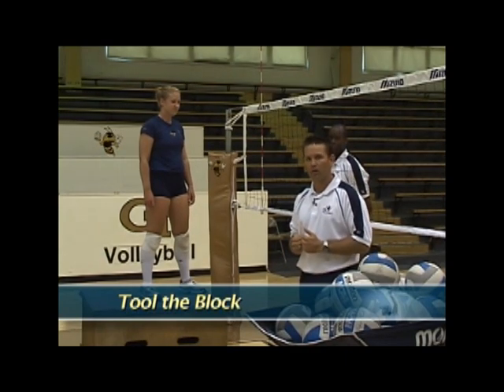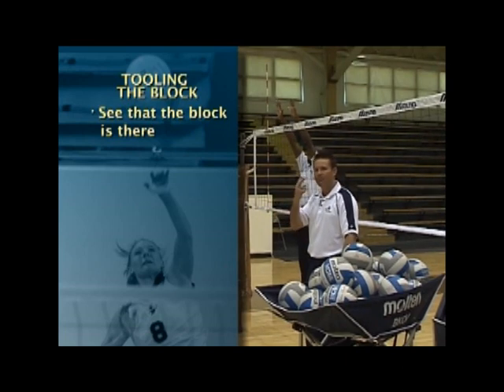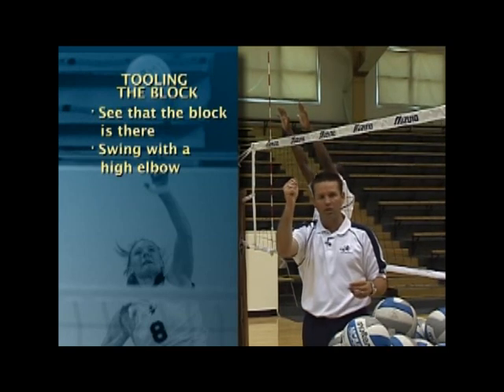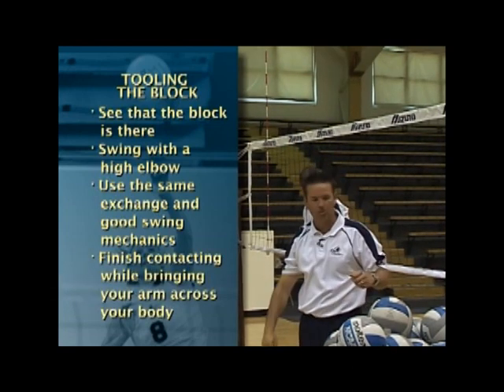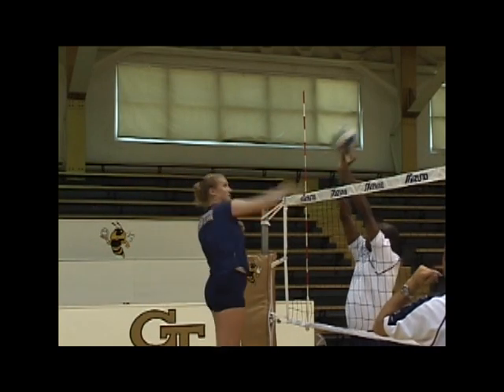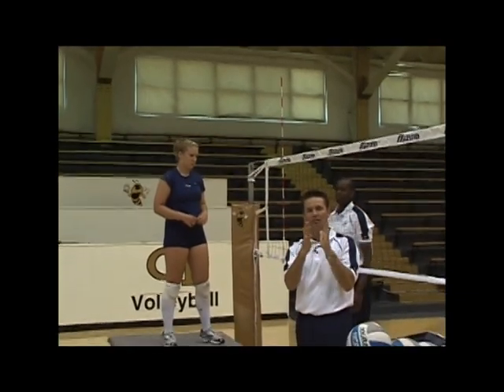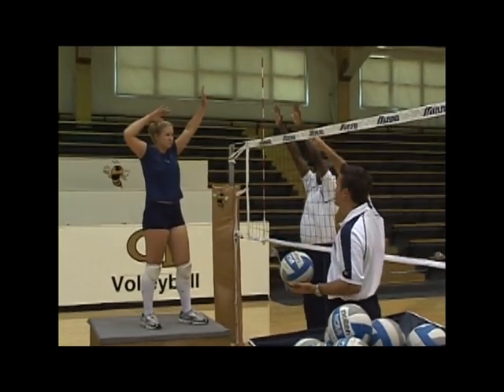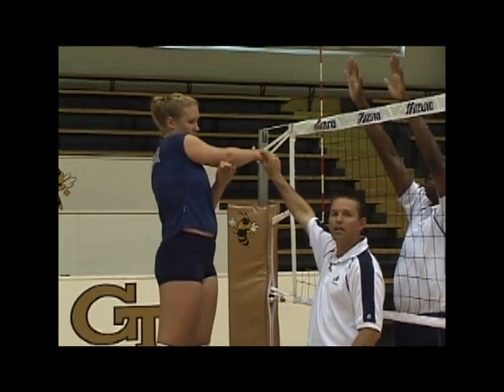Volleyball - Tooling the Block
This video shows how to "tool the block" by hitting down the line